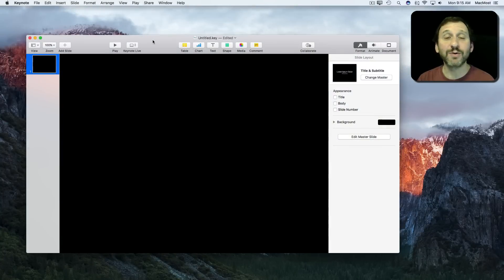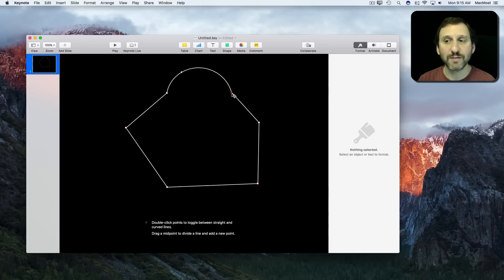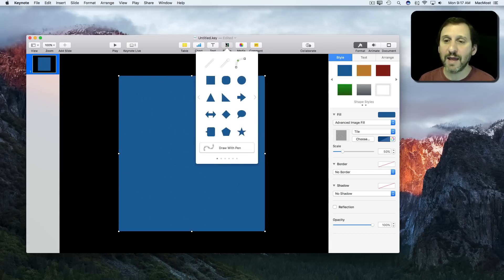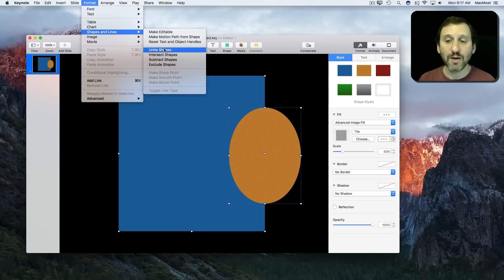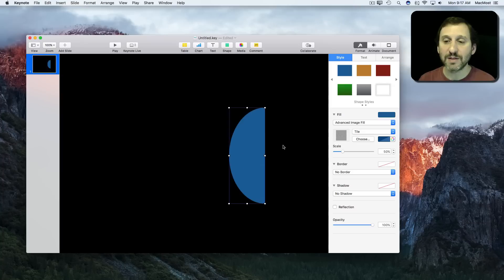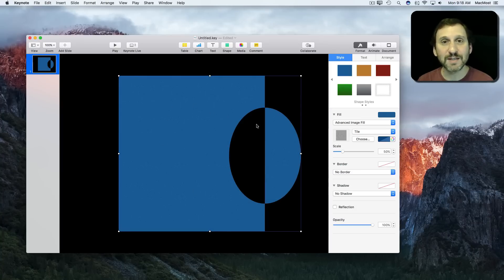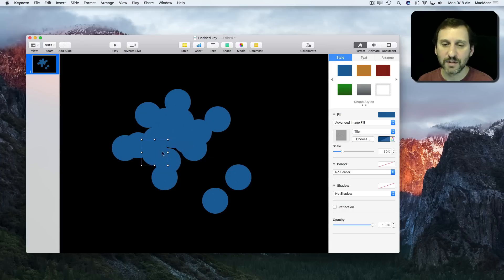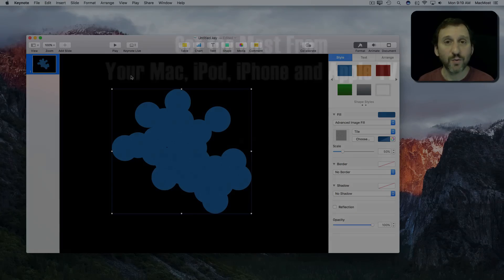Combine Shapes in Apple Apps (#1310)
You can create new shapes by using a set of four commands in Pages, Numbers and Keynote. These commands will combine one or more shapes to make a new shape. This is often easier than drawing your own shape from scratch.